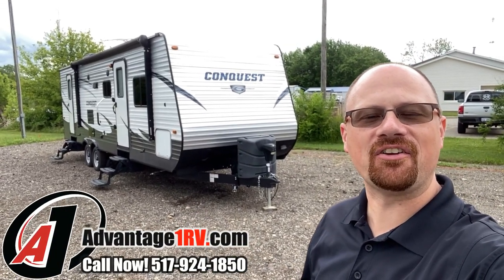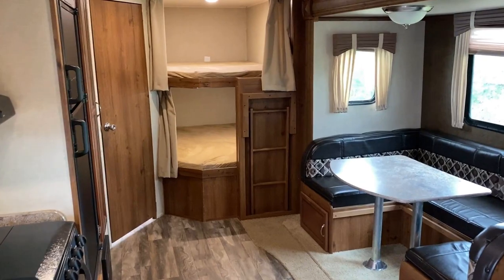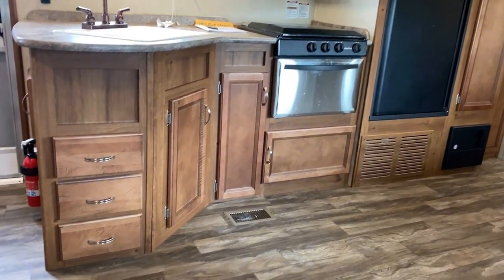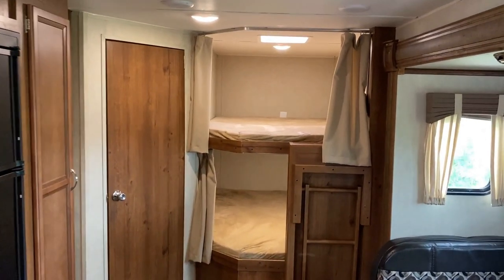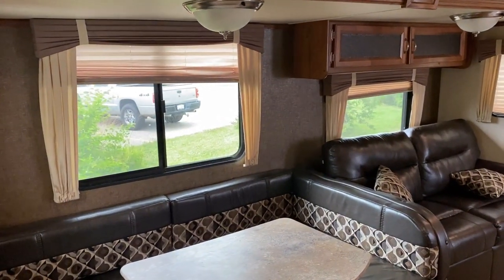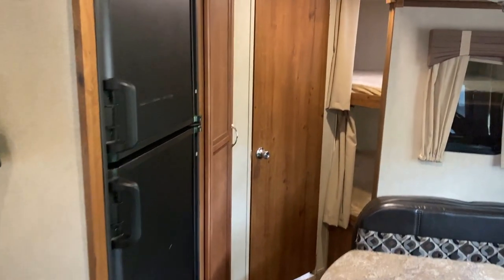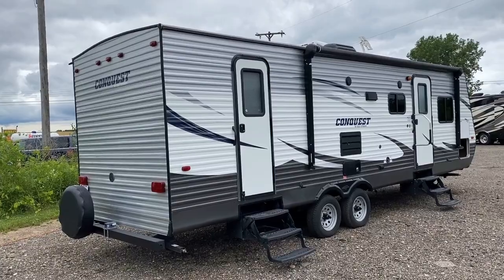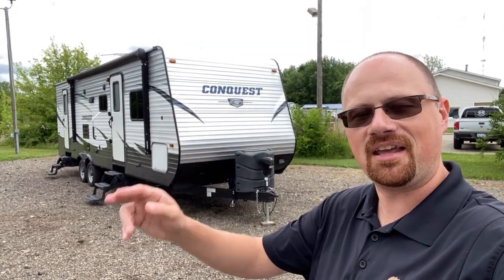Great for Office Conversions! 2017 Gulf Stream 278DDS (Sold)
2017 Gulf Stream Conquest 278DDS Bunkhouse Travel Trailer

6,145lbs Empty Weight
Length 31'10"
Width 8'0"
Height 10'9"